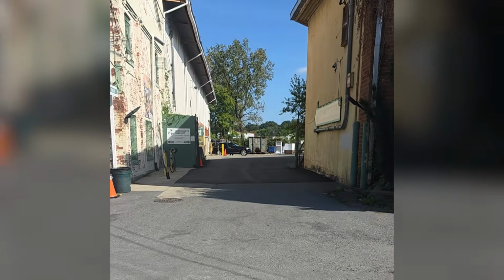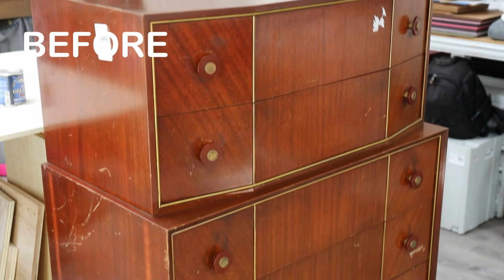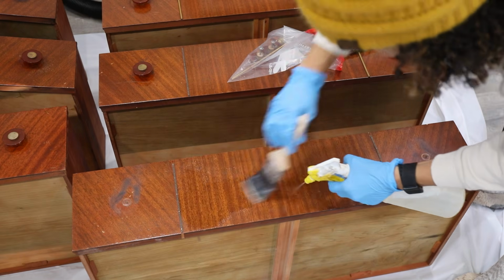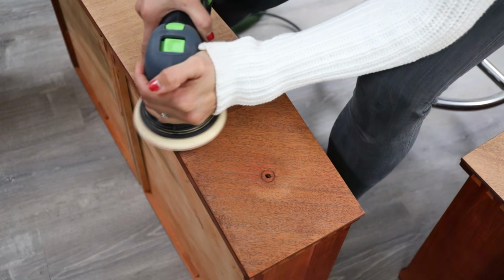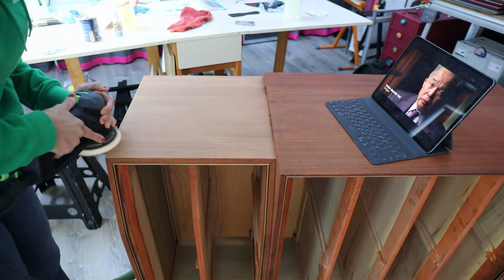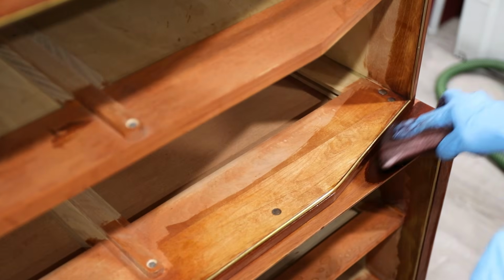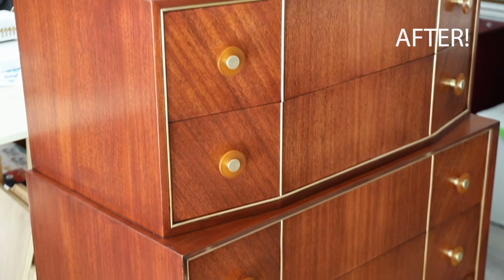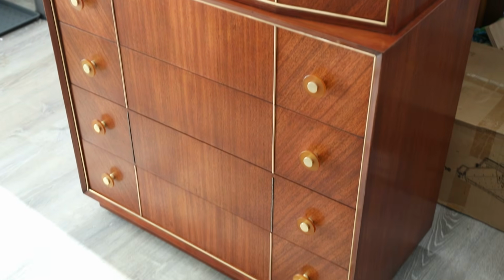BEFORE and AFTER: Mid-century Modern Dresser Makeover! - Thrift Diving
If you've ever wanted to learn how to refinish wood furniture, I think this video (and blog post) will help! I had found this mid-century modern dresser at the thrift store and almost didn't buy it because it was marked too high! But I asked for the discount, brought it home, and 4 months later, refinished it for my oldest son! Let's walk through everything I did to restore this vintage dresser for its next life! :)

Check out my xTool P3 laser engraver, as seen in the background, which I'll be using for some upcoming projects! In the meantime, check out: